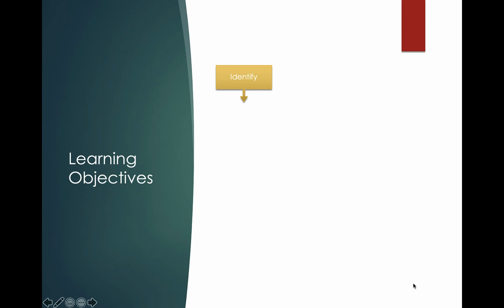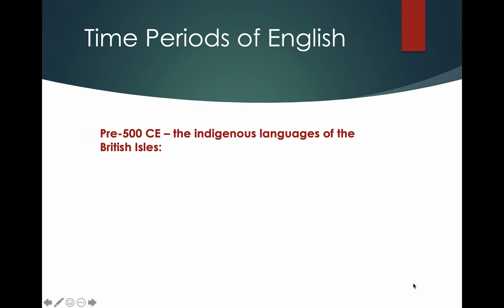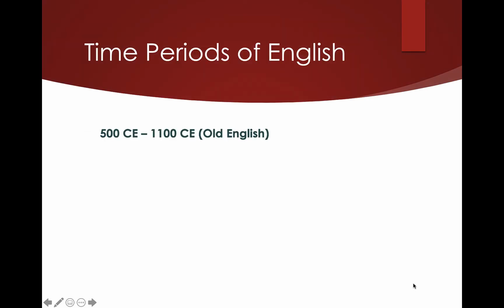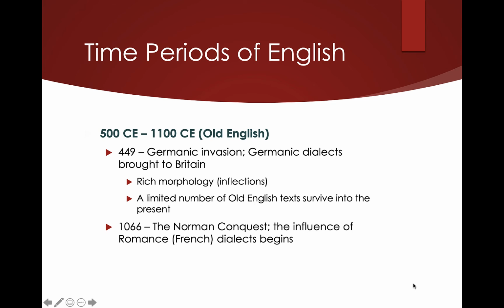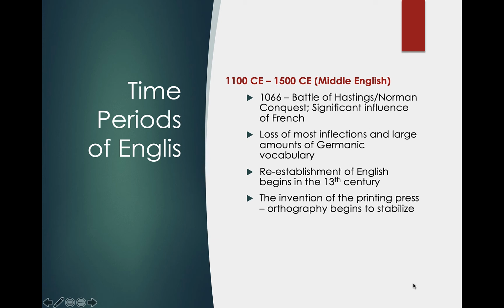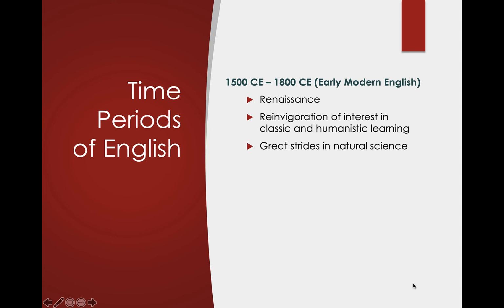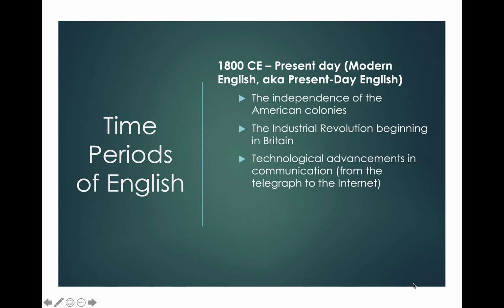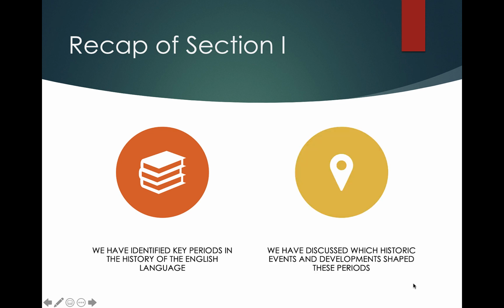ENG 4210 - Lecture 1, Part 1: Time Periods Of English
Outline of the major historical events and dates in the history of the English Language.